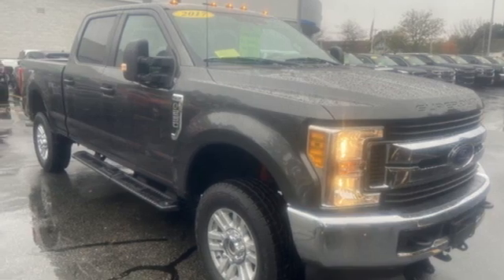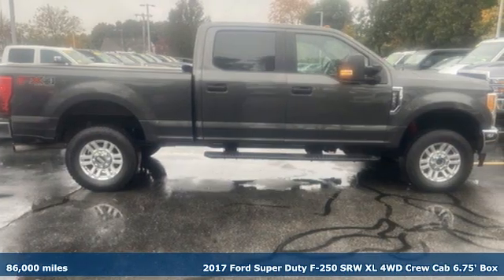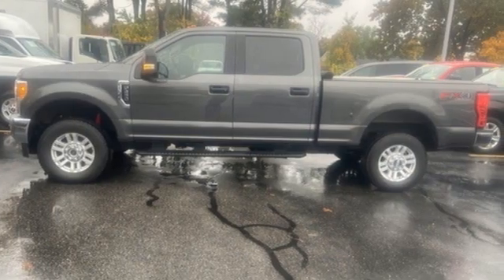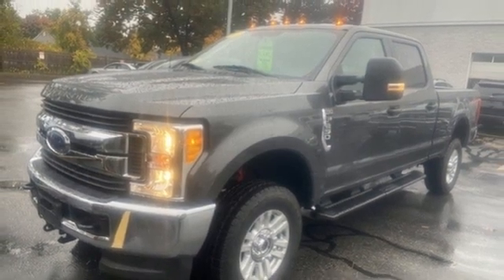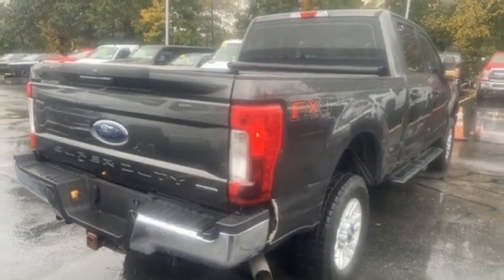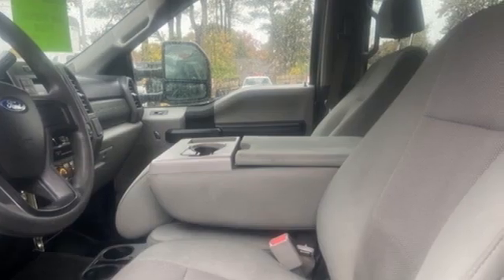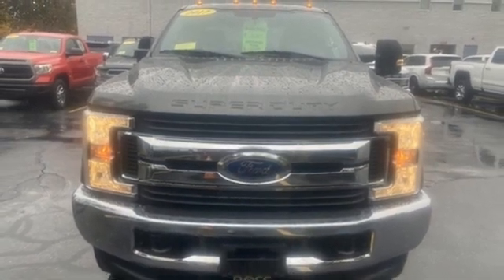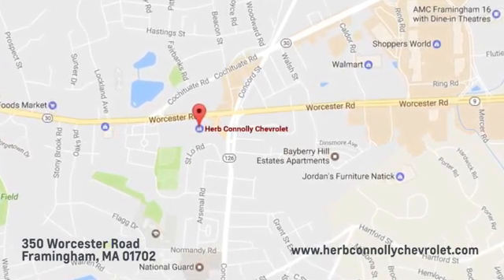Used 2017 Ford F-250SD Framingham, MA C7413P - SOLD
Year: 2017
Make: Ford
Model: F-250SD
Trim: XL
Engine: 6.2L V8 EFI SOHC 16V Flex Fuel
Transmission: 6-Speed Automatic
Color: Gray
Interior: Medium Earth Gray
Mileage: 86000
Stock #: C7413P
VIN: 1FT7W2B67HEC88012
Clean Carfax - 1 Owner, F-250 SuperDuty XL, 4D Crew Cab, 6.2L V8 EFI SOHC 16V Flex Fuel, 6-Speed Automatic, 4WD, Medium Earth Gray, Bright Chrome Grille, Bright Chrome Hub Covers & Center Ornaments, Chrome Front Bumper, Chrome Rear Step Bumper, GVWR: 10,000 lb Payload Package, Order Code 600A, Perimeter Alarm, Power Equipment Group, Power Front & Rear Seat Windows, Power Locks, Power Tailgate Lock, Radio: AM/FM Stereo/Single-CD/MP3 Player, Remote Keyless Entry, Steering Wheel-Mounted Cruise Control, STX Appearance Package, Trailer Tow Mirrors w/Power Heated Glass, Wheels: 18" Sparkle Silver Painted Cast Aluminum.brHerb Connolly Motors is the home of used car LIVE MARKET PRICING. LIVE MARKET PRICING gives our customers the piece of mind that we have already done the shopping for you and priced our vehicle aggressively in today's internet information marketplace while adjusting accordingly for - Supply - Equipment - Condition and Mileage. Remember at Herb Connolly Motors - WE DONT PLAY PRICING GAMES. Price reflects $1,000 in down payment assistance and customer must finance through GM Financial to qualify for this price.

Address:
350 Worcester Road